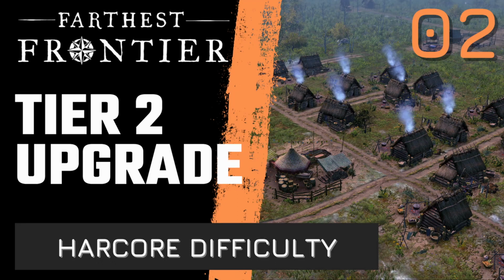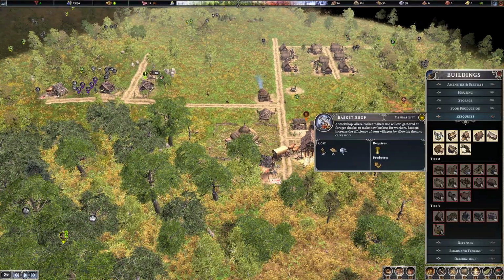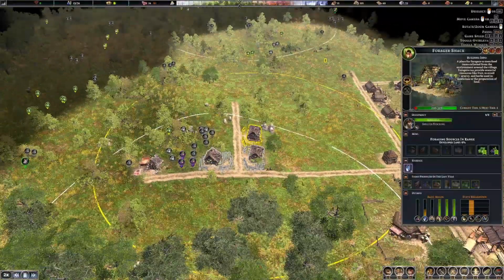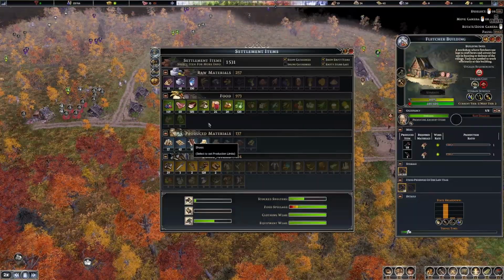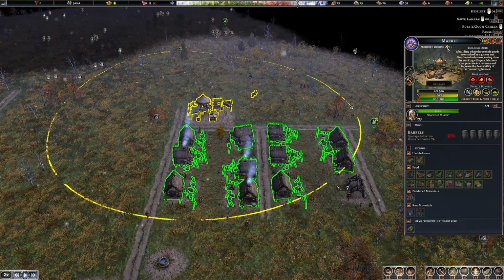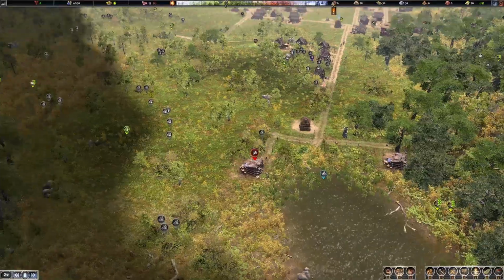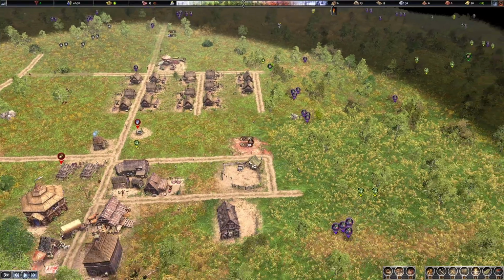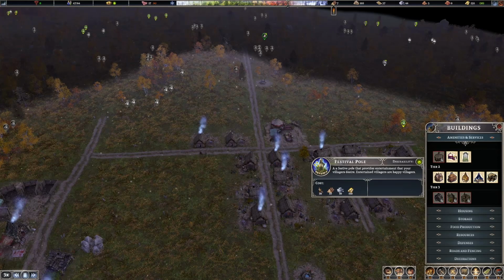FARTHEST FRONTIER - NEW CITY BUILDER - HARDCORE DIFFICULTY - Upgrade to Tier2! - Ep2 - V0.8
New series: Beginner's guide and advanced let's play in the highest difficulty - Hardcore Vanquisher

Farthest Frontier - Anno 1800 meets Banished!
Early Access v0.8